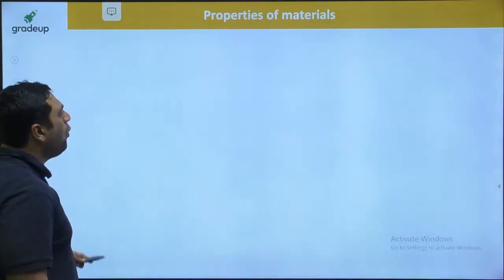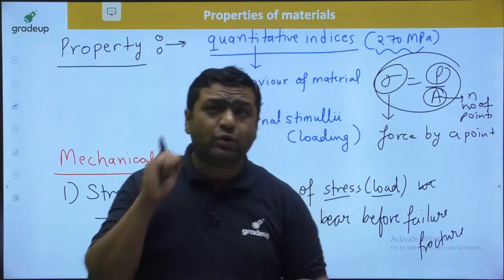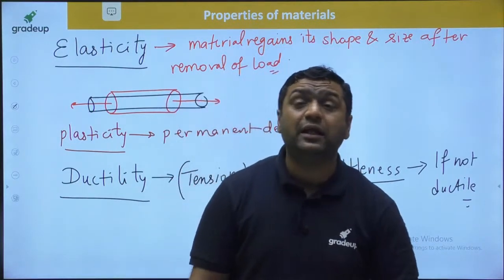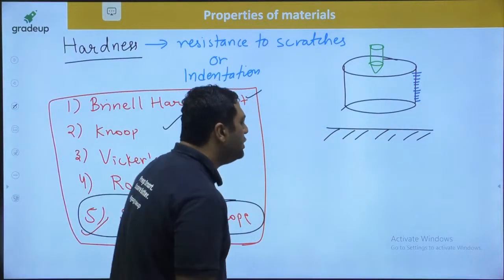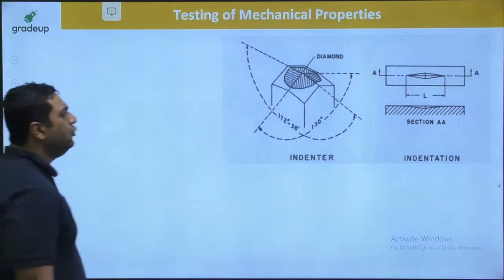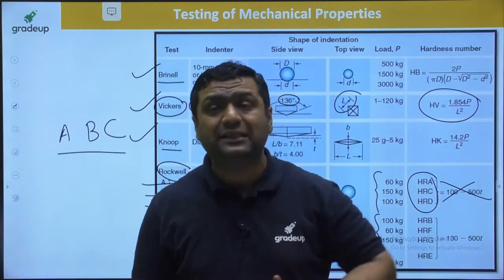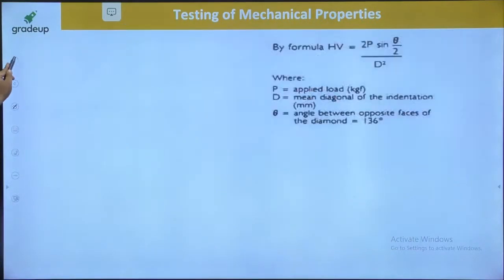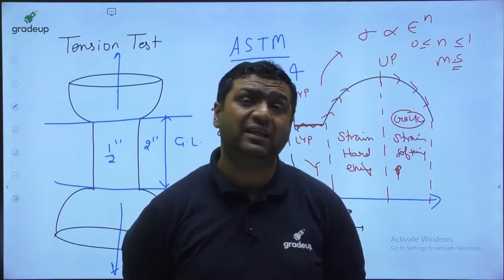Properties of Materials | Material Science for ESE 2021 ME By Dheeraj Sir | Gradeup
Hey Everyone, Are you planning to appear for the ESE 2021 Exam? But confused about how to start your preparation as this time right to start your preparation. So, to get away from this confusion & to make your preparation for the upcoming ESE 2021 exam great Gradeup is coming live with ESE 2021 Prelims (Paper-1) Free classes with first subject Material Science. A complete Master plan that will make your ESE 2021 preparation amazing. All the key points that will be helpful in the exam and all the points that should be kept in mind while preparing for the gate exam will be discussed in detail.

So, jot down all the important points and do share them with friends and colleagues and do not forget to hit the like and subscribe button for more such amazing sessions and to boost your ESE 2021 preparation.